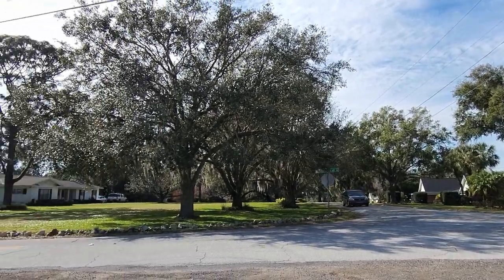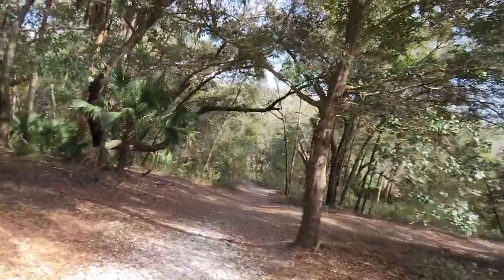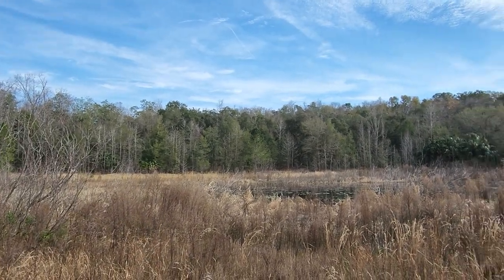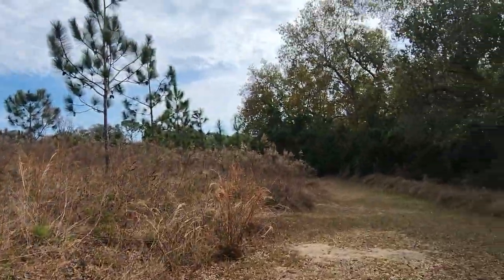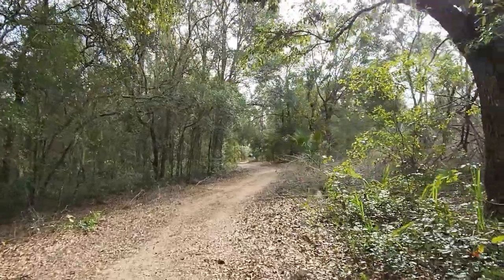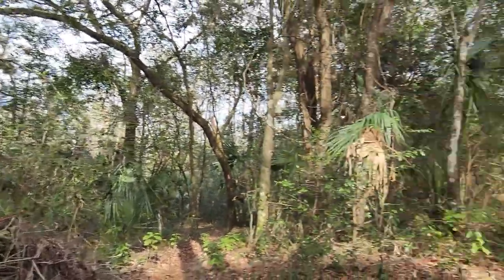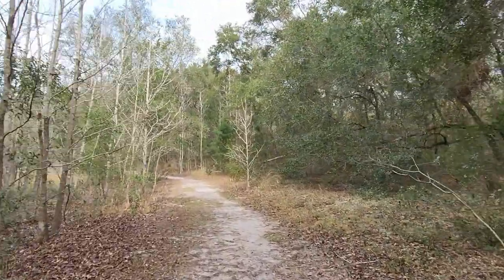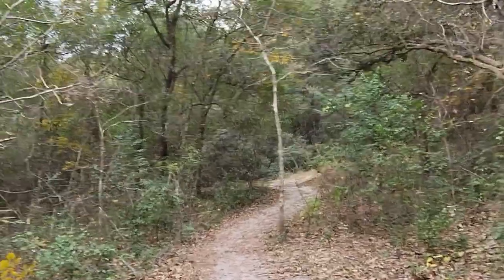Hidden Waters Preserve Hike near Eustis Florida. If in the area a good place to visit.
From their brochure,

This 90-acre site was acquired in 1996 to protect a sinkhole lake at the center of the Preserve named Lake Alfred, which drains slowly into the aquifer. A ravine carries water from the eastern side of the Preserve to the lake, creating a unique ecosystem. The outer edges of the Preserve are Sandhill restoration areas. Long-leaf pines have been planted, and the gopher tortoises are abundant among the rolling, yellow sandhills.

The Preserve was formerly known as the Eichelberger Sink. 110 feet of elevation change between the bottom of the sink and the edges of the Preserve, offer hikers a rare opportunity to experience some hills in the state of Florida.

Location: Southeast of Eustis, south of CR 44, between Abrams Road and Country Club Road.

From me: Not my greatest hike in the world and nothing I would go out of my way for again. However, if you are in the area and must see.